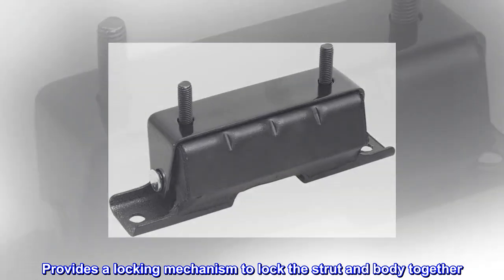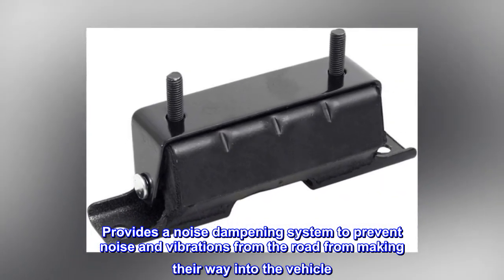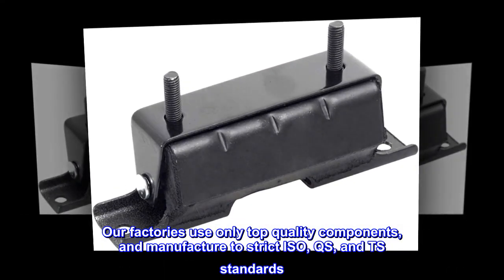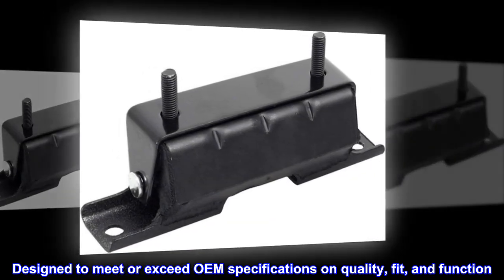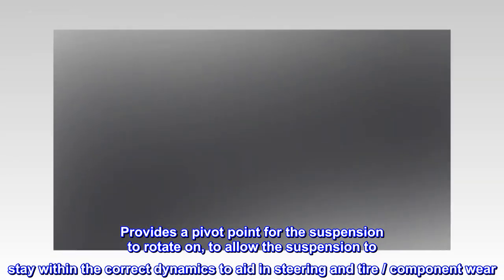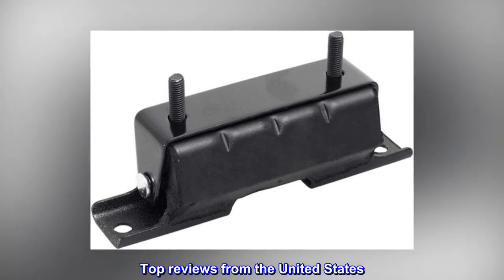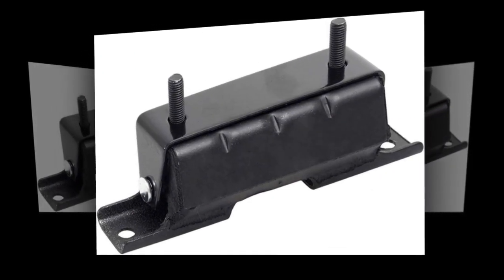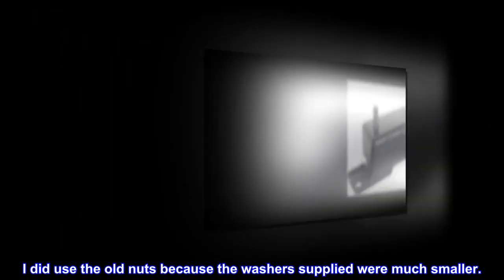Transmission Mount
Provides a locking mechanism to lock the strut and body together
Provides a noise dampening system to prevent noise and vibrations from the road from making their way into the vehicle
Our factories use only top quality components, and manufacture to strict ISO, QS, and TS standards
Designed to meet or exceed OEM specifications on quality, fit, and function
Provides a pivot point for the suspension to rotate on, to allow the suspension to stay within the correct dynamics to aid in steering and tire / component wear

Great price
Snapped one of the bolts when removing on one. Can’t beat the price on this one. Same size and fit as original. I did use the old nuts because the washers supplied were much smaller.